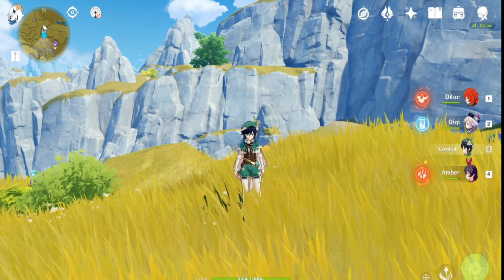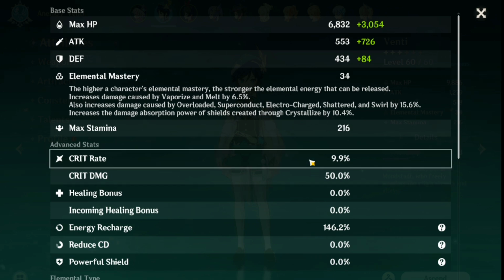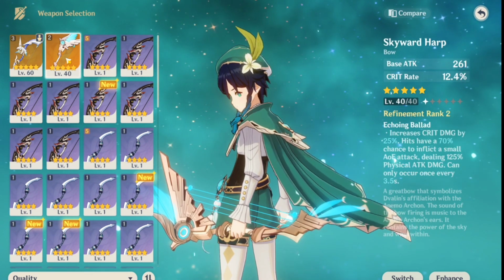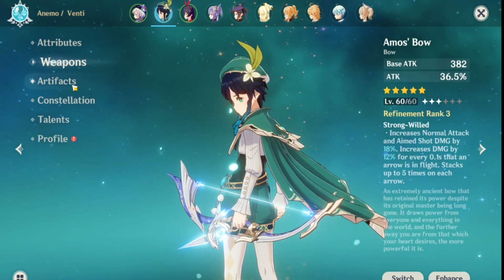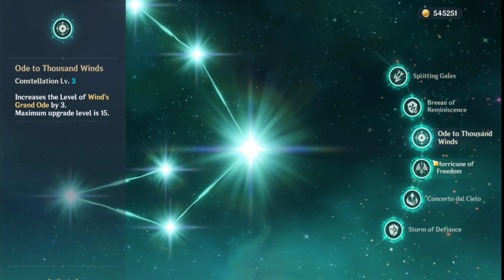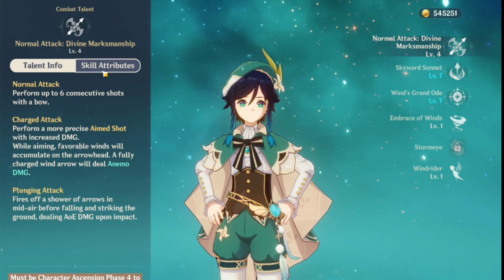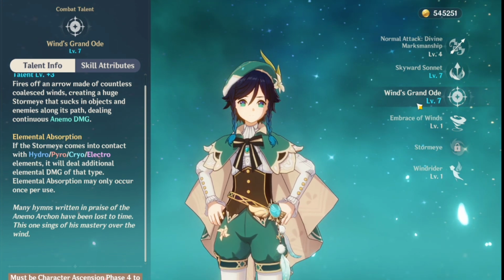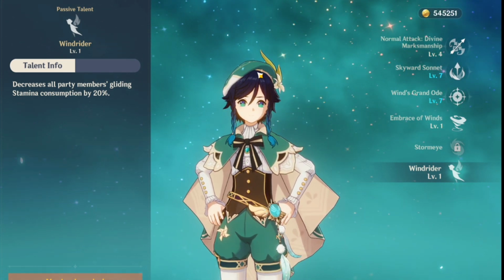LVL 60 Max Consellation Venti & 5* wpn Showcase - Anemo God for a reason! Genshin Impact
Max Constellation Venti Showcase!

:12 to 12:52 Venti discussion and review
12:53 to End Gameplay

The current Rate Up banner and one the best utility characters not only on the battlefield but off as well with Burst and elemental dmg a plenty! Come see what makes this Anemo God in Tights a horrible Bard but one of the best units in Genshin Impact!

Cover stats, artifacts, talents, weapons and constellations plus more!

More showcases to follow:). Have a great day all!